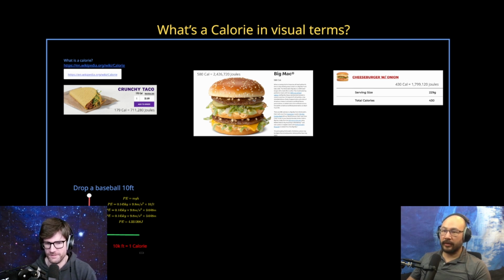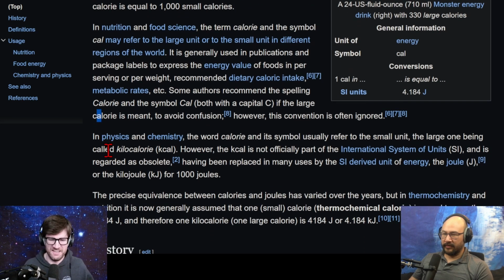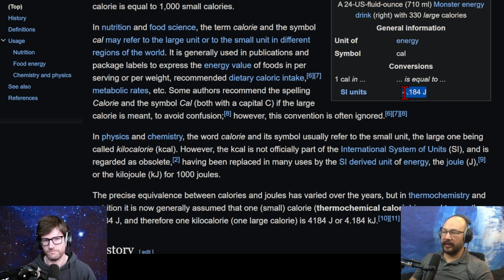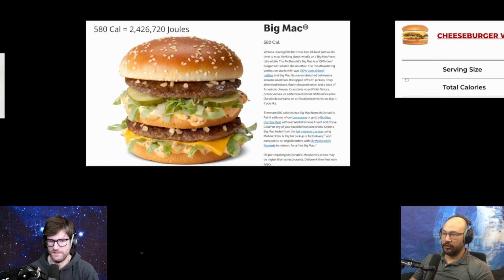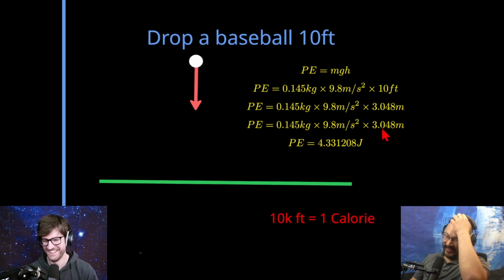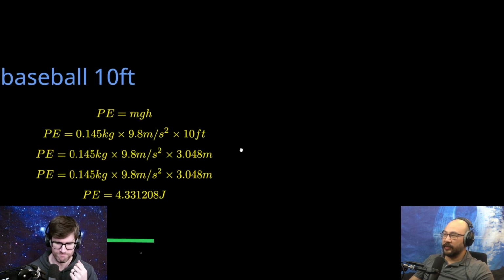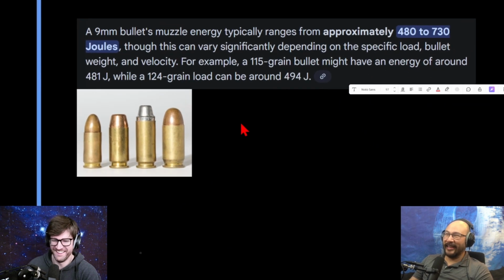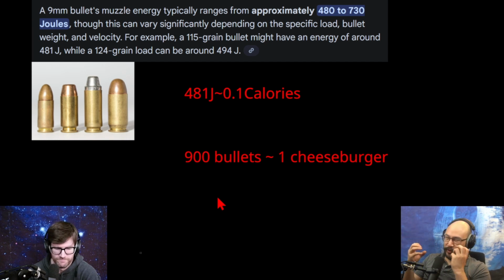(1/2) Visualize A Calorie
What does a Calorie look like? IRL dynamics in cheeseburger units.